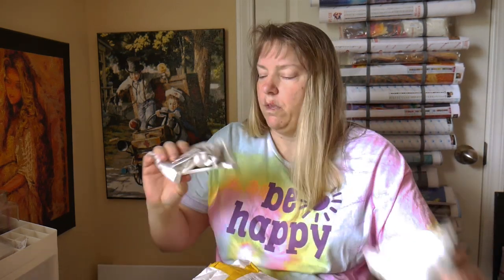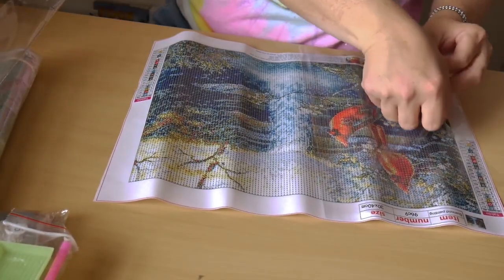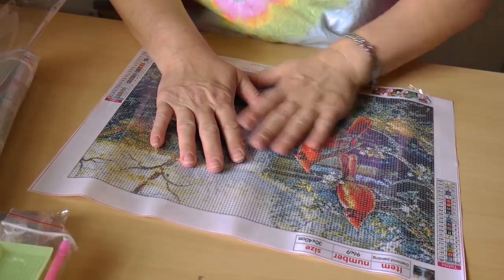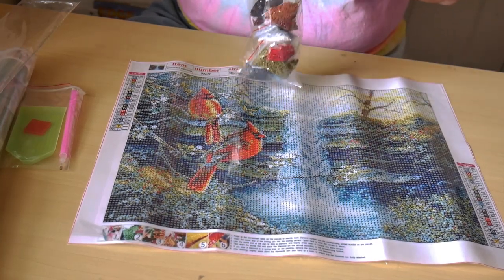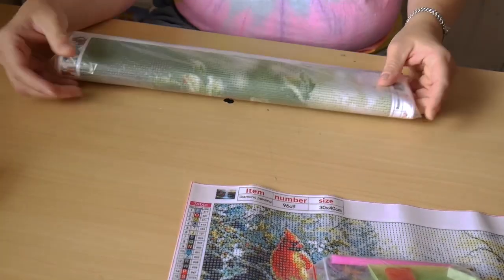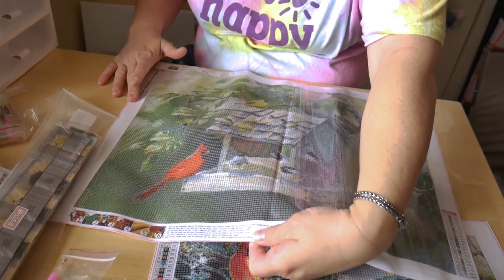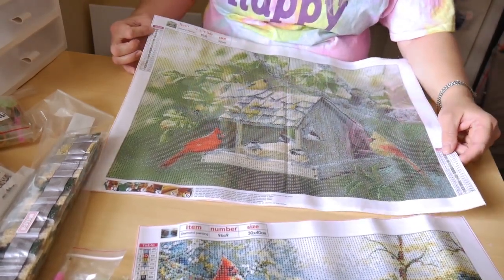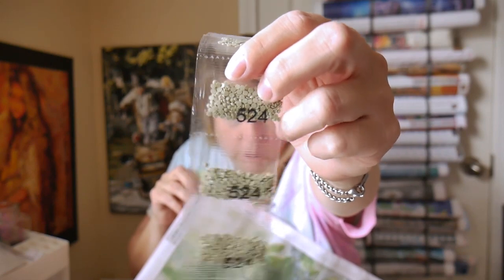Unboxing the rest of my Diamond Painting Factory haul Part 2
Call of the Dove:

 Rance Rainey:
The Christmas Kid

 Adventures of the Kim Thickets: